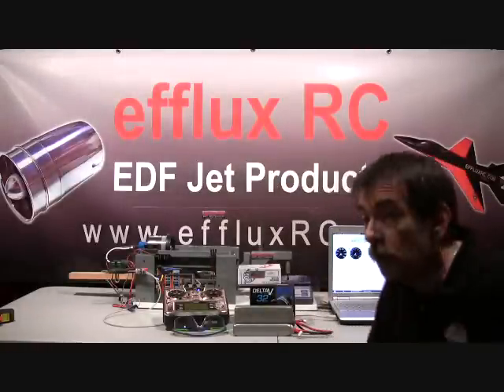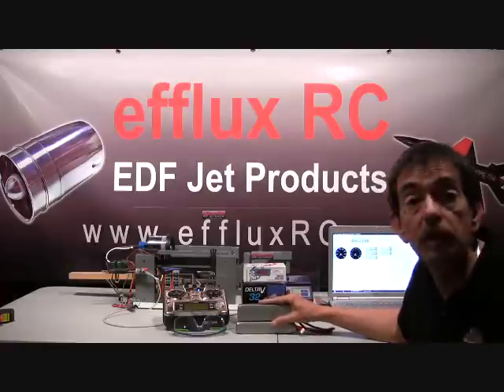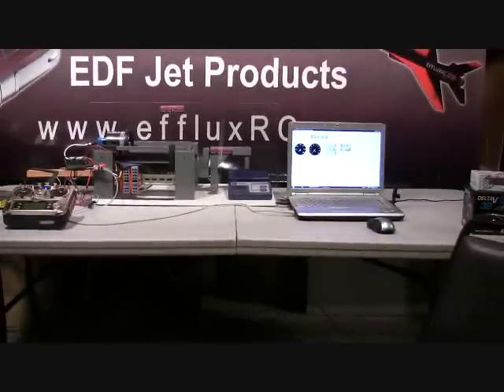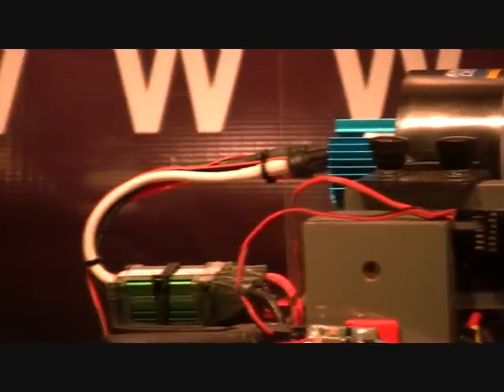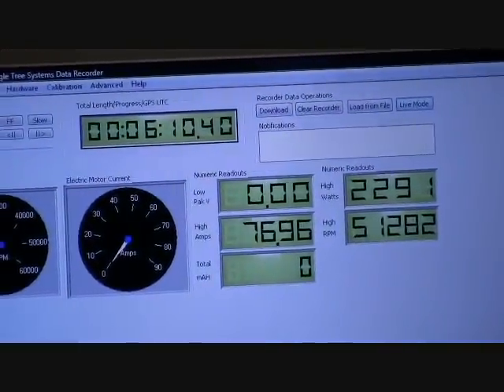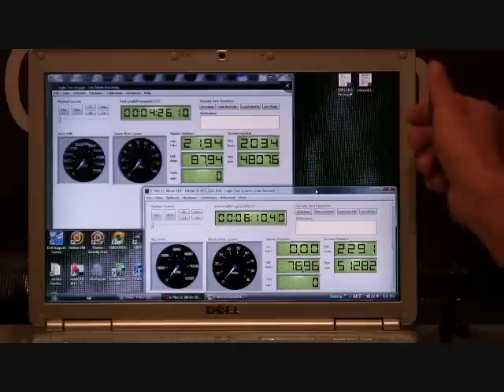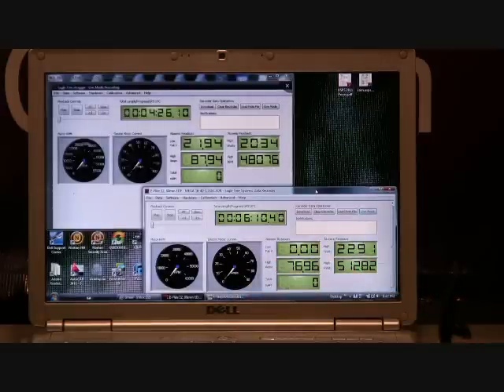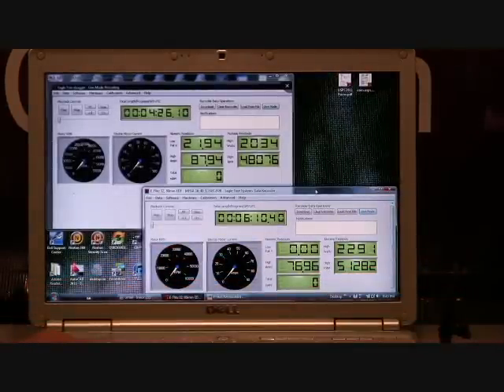efflux RC...E-Flite32 fan, MEGA 16-40-1_5SEC, 8s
This is our custom MEGA motor for 8s installed in the E-Flite 32, 80mm EDF
We speciifically designed this set up for the E-Flite, Habu 32 EDF jet.
The set up produces 6.95 lbs (3154g) peak thrust. with an efflux Velocity of 206mph with a 100% FSA exhaust @ 77 amps.